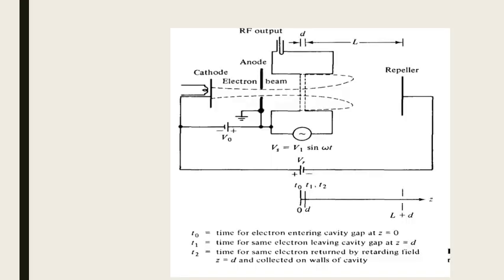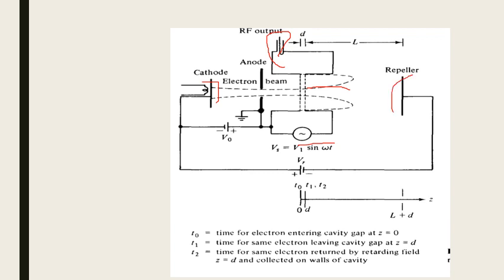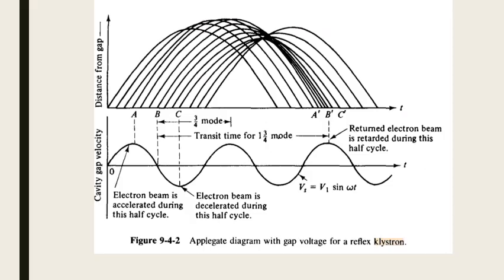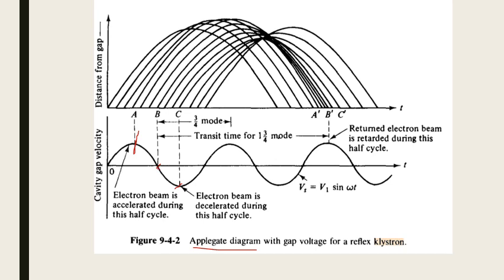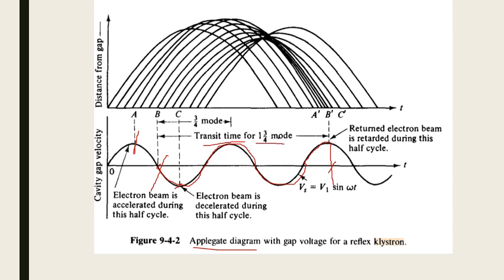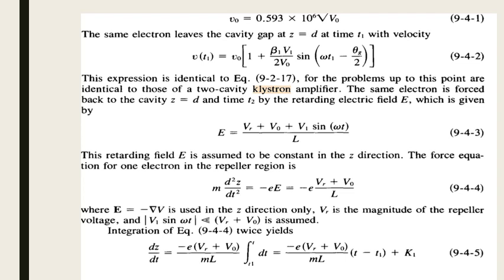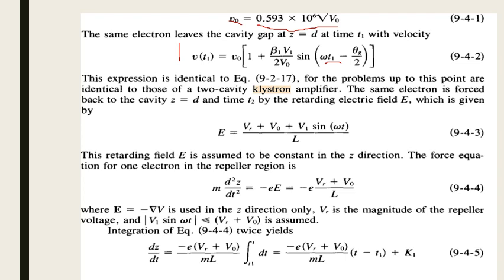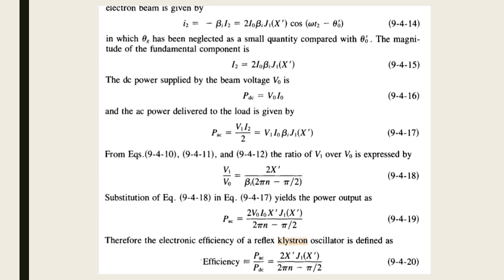LEC23 REFLEX KLYSTRON (MICROWAVE TUBES)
REFLEX KLYSTRON EXPLAINED IN A SIMPLE WAY